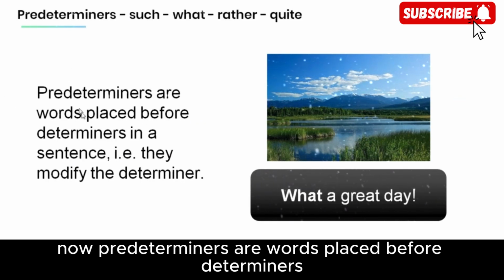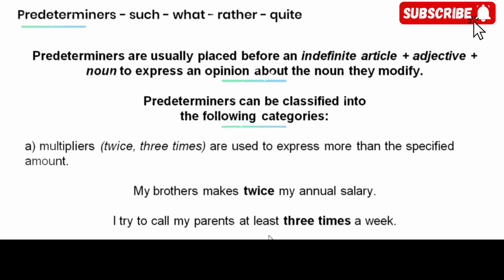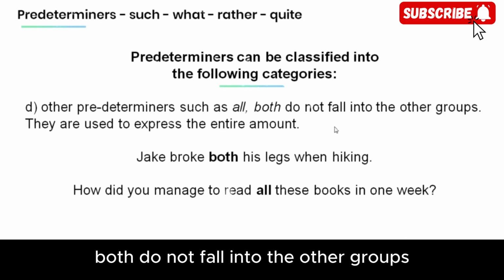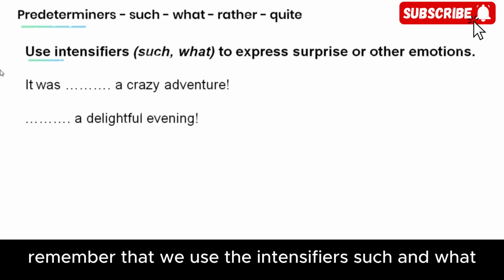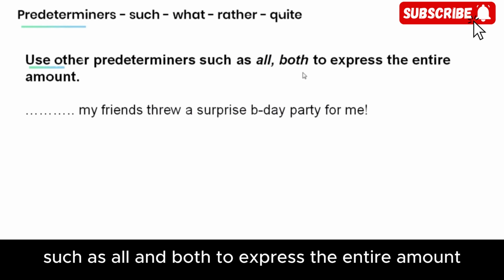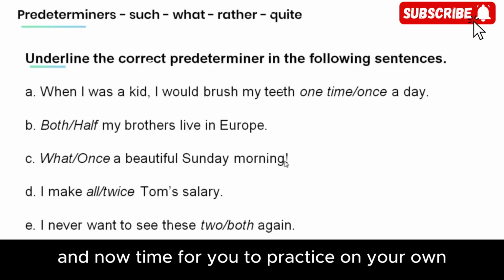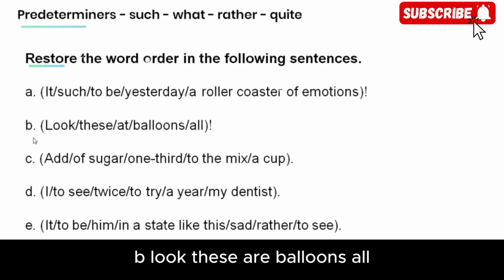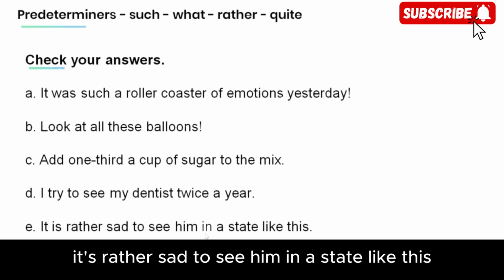✨ Pre-Determiners Made Easy 🌟 | Advanced English Grammar Lesson 📚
🌈 Master Pre-Determiners today! 🏆 Learn advanced English grammar with fun quizzes & interactive examples. 🎯
Boost your English with this Advanced Pre-Determiners lesson—perfect for kids, teens, and adults! 🧒👩‍🎓 Through simple explanations, real-life examples, and a quick QUIZ 📝, you’ll easily understand tricky words like all, both, half, and more. 🚀
👉 Watch, learn, and play along with the quiz to test your skills while having fun! 🎮💡
Interactive visuals + engaging teacher guidance make grammar exciting for every age. 🎨

Scripture References
• Proverbs 1:5 – “Let the wise listen and add to their learning.”
• Colossians 4:6 – “Let your conversation be always full of grace.”

Key Takeaways
• Know when to use all, both, half correctly
• Build confidence in writing & speaking
• Quick self-check quiz for practice